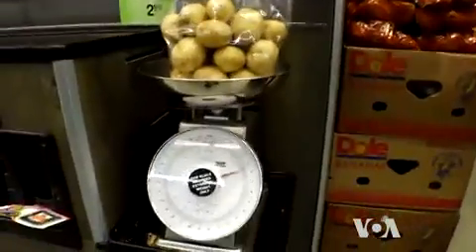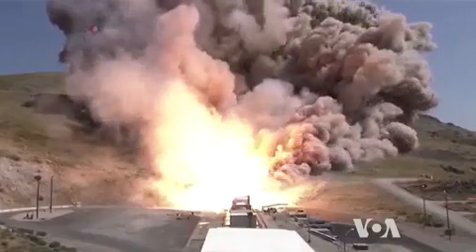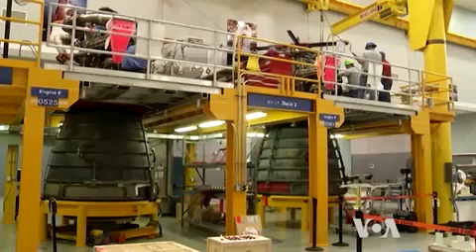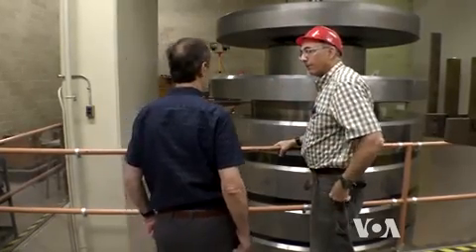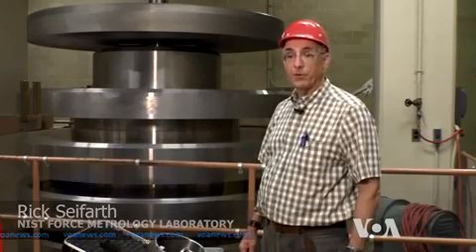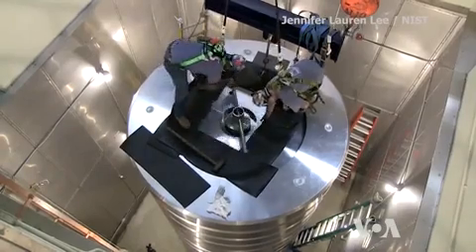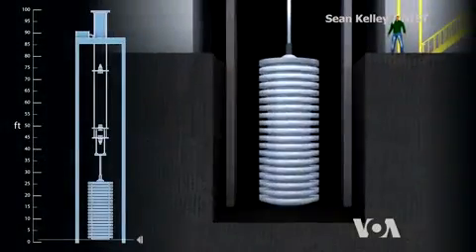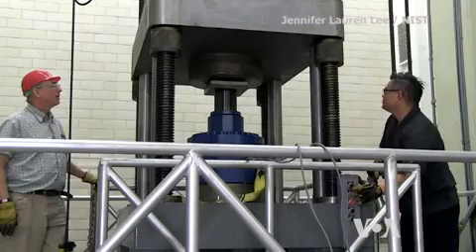The Heaviest Deadweight in the World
When we’re buying groceries by weight, being a few grams off may not be a big deal. But we do expect the store scales to be calibrated to show the exact measure. The situation becomes more complicated when we want to know the exact measure of something weighing a hundred tons or more. VOA’s George Putic visited a lab that calibrates large-force instruments.

Courtesy: (Voice of America) VOA